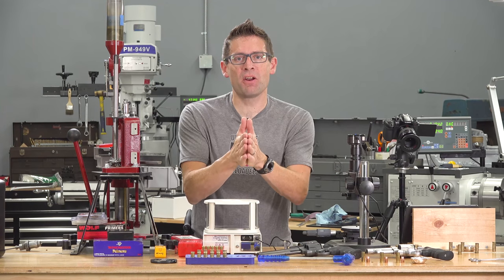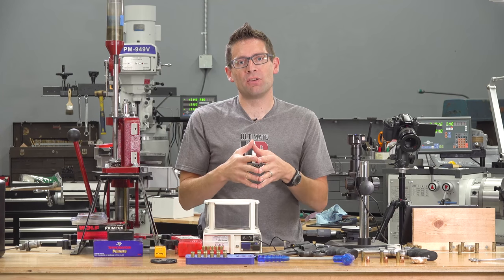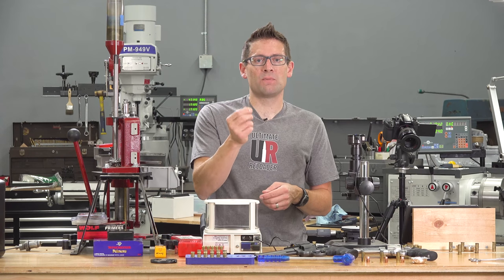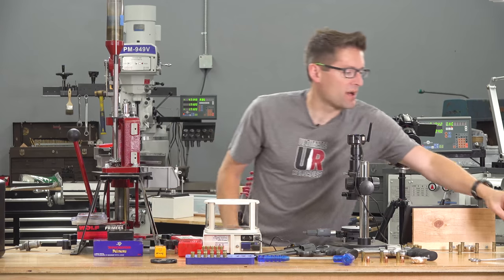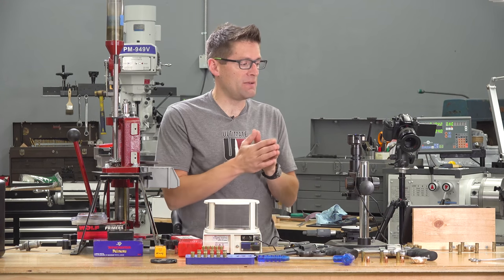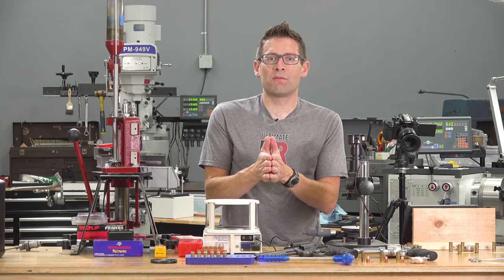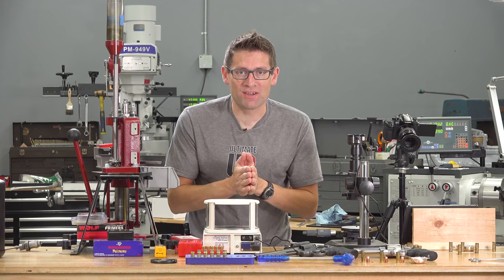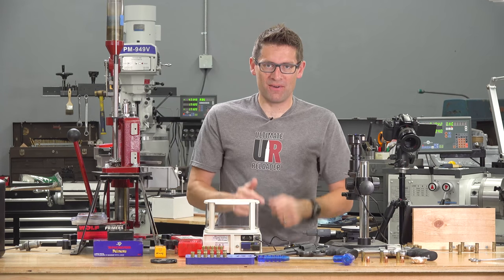SOLVED! 44 Mag Overpressure Mystery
Microscope used in this story

Thanks everyone for your help solving this mystery! What was the issue causing dangerous looking pressure signs in my 44 magnum ammo? Watch the video to find out!